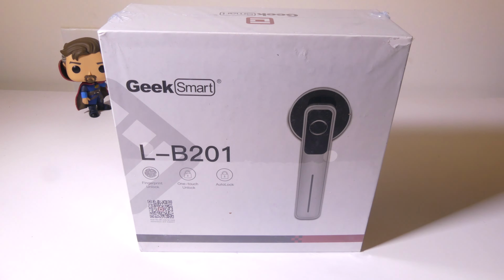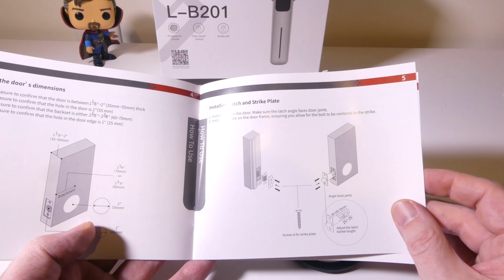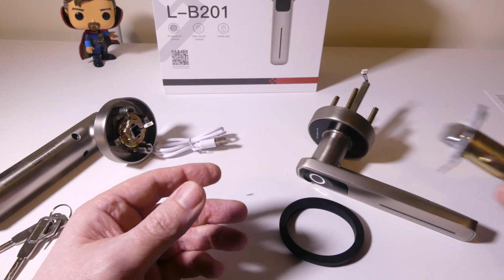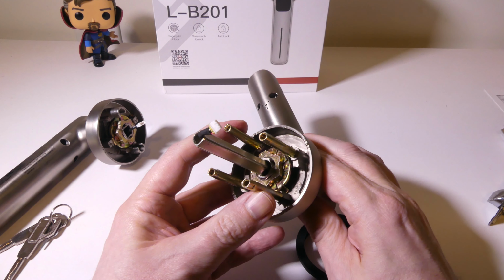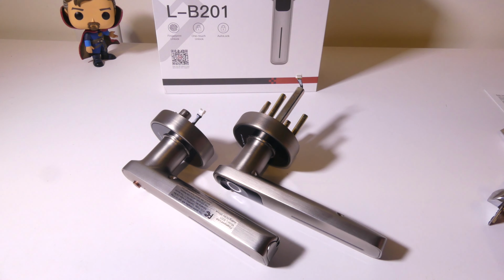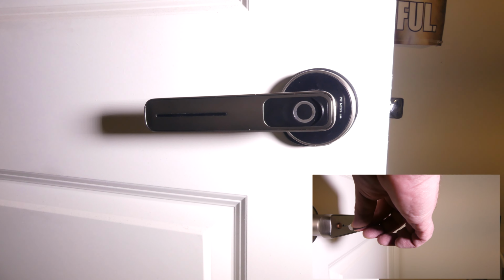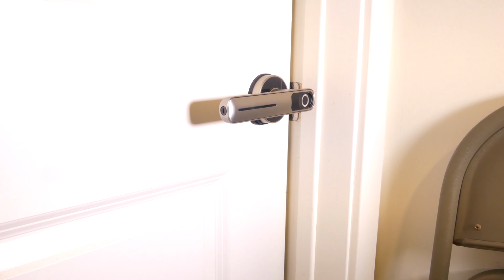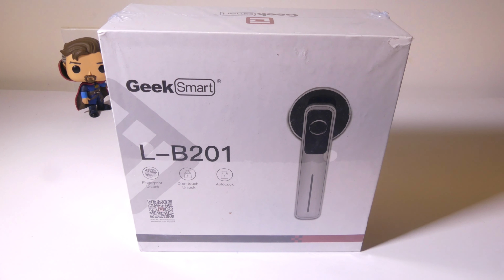Geek Smart Fingerprint Door Lock L-B201 REVIEW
Amazon US
Amazon CA

Lock and unlock your door in a single motion - by scanning your fingerprints as you grip the door handle. A lightning speed 0.1 seconds is all that is required to open. Much faster than any key.

No wires required. Fits standard-sized doors of 1-3/8'' to 2-1/8'' (35 to 55mm) door thickness, adjustable latch 2-3/8''(60mm) or 2-3/4''(70mm). Suitable for both left and right-handed doors.

Voice prompts guide you to set up to 20 fingerprints, including 2 admin-user fingerprints. Note: When 2 admin-user fingerprints have been collected, adding new one will prompt normal-user fingerprint collection.

Fingerprint door knob requires 4 AAA batteries (Not included), according to our test, the batteries can last for 12 months. There is a Micro USB emergency charge port for emergency unlock when the lock is out of battery. No worry about be locked outside.

Worry-Free 30 hassle-free return policy and 24-hour technical support by email or by phone. Before installing, please scan the QR codes in the user manual to watch the installation video.

Appreciated

Luke

geeksmart lock
geeksmart l-b201
geek smart
geeksmart
geek smart door lock
geek smart fingerprint door lock
geek smart door lock installation
geeksmart l-b201 install and review
smart lock
geek smart lock
fingerprint door lock
best smart lock
fingerprint door handle
fingerprint lock
smart door lock
smart home
smart lock amazon
smart lock review